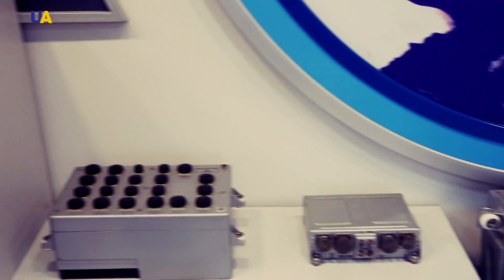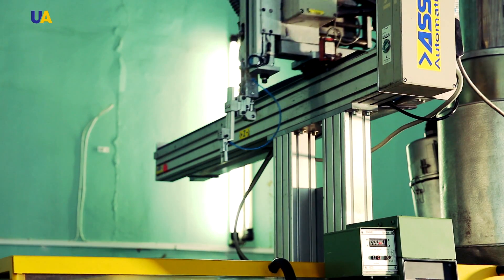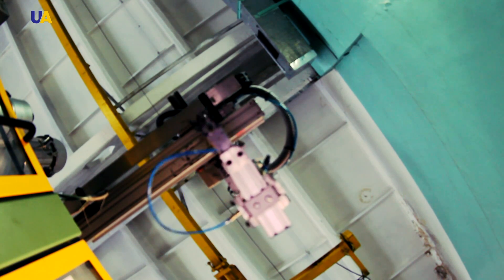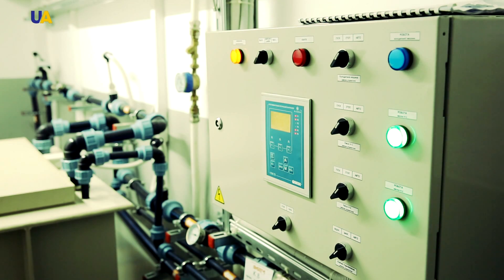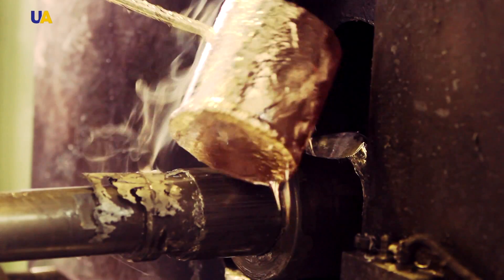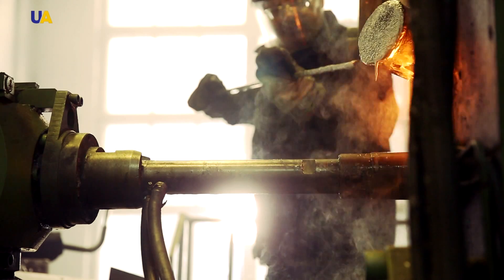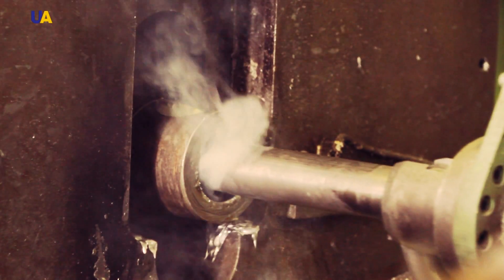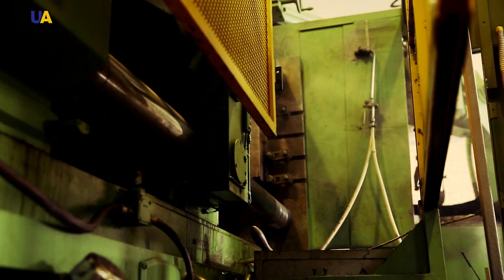SE "Kyivprylad". Casting| Made in Ukraine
This large enterprise is one of the few national plants where technology and traditions of space equipment manufacturing have been preserved. But this is not the only product the plant produces.